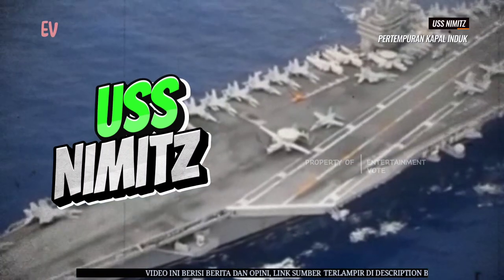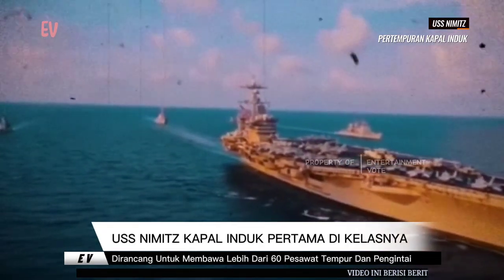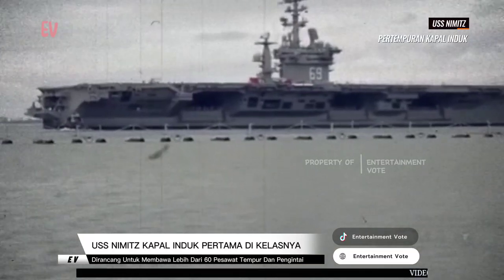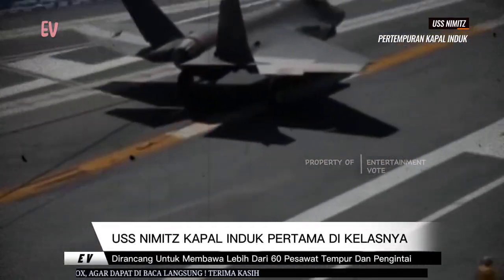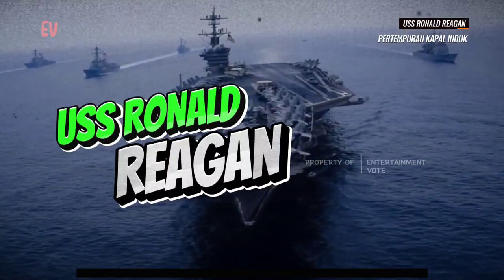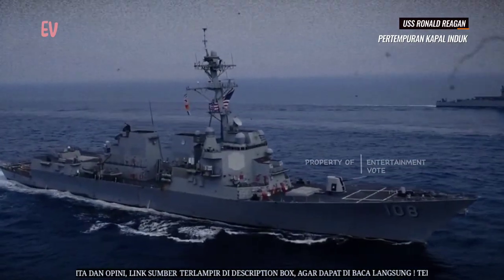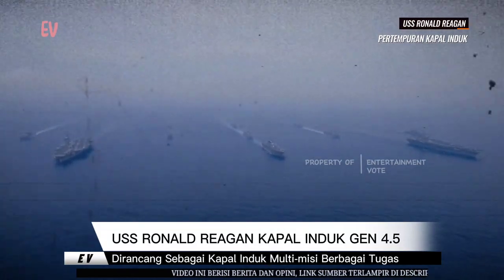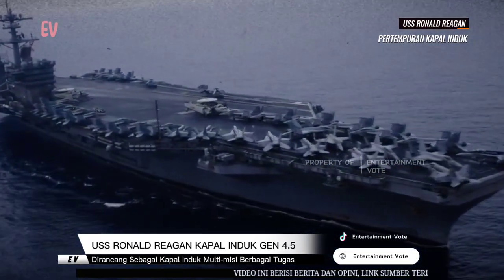Pertempuran Kapal Induk Nuklir Terbesar, USS Nimitz VS USS Ronald Reagan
Thanks For Support